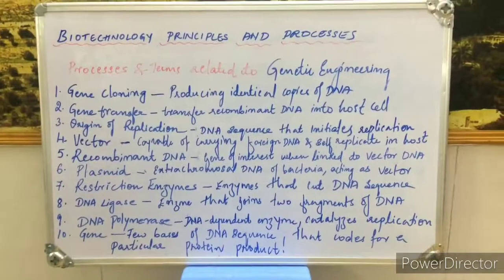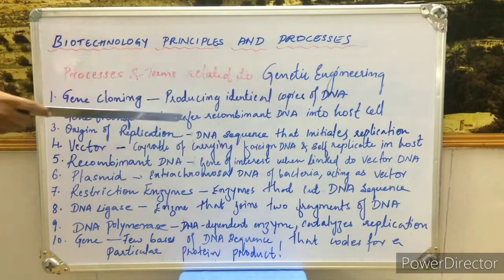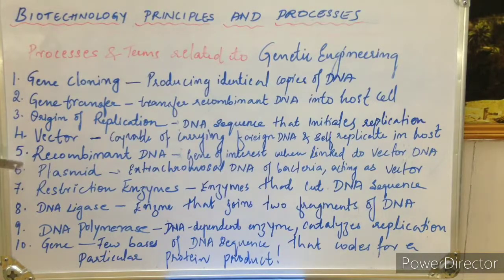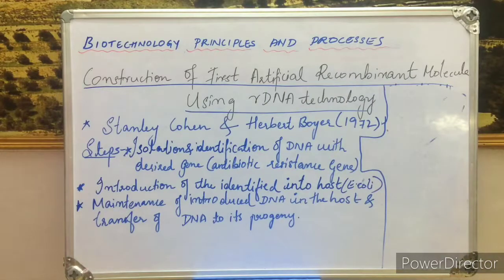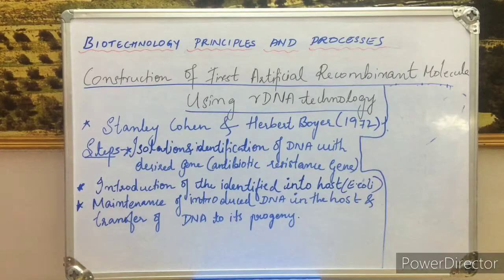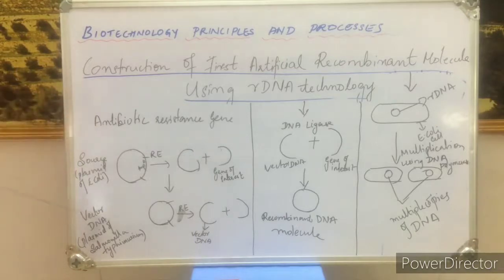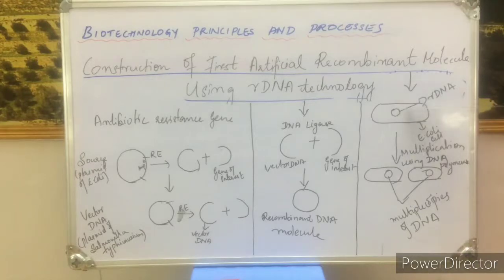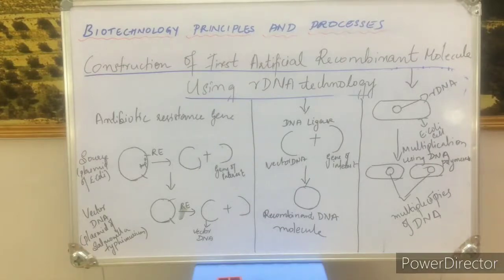Biology-Biotechnology principles and processes part-2